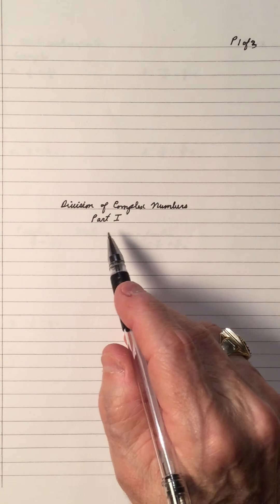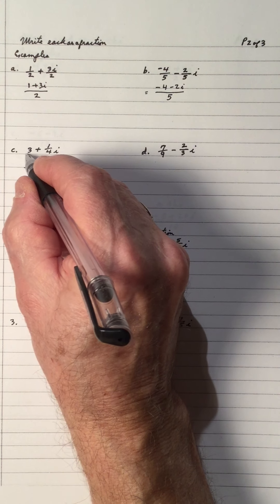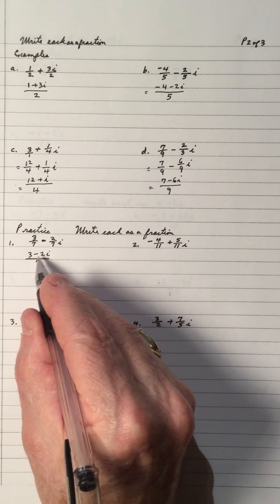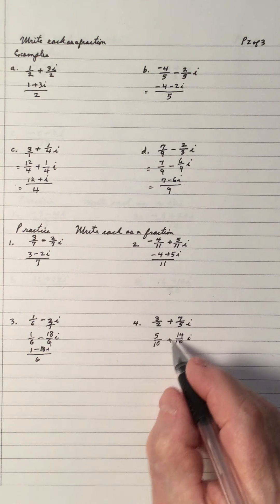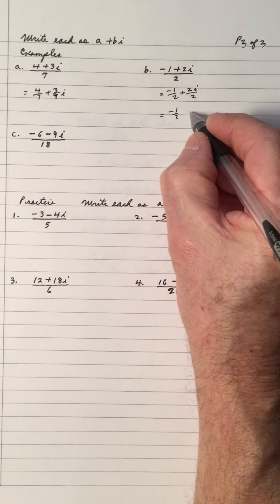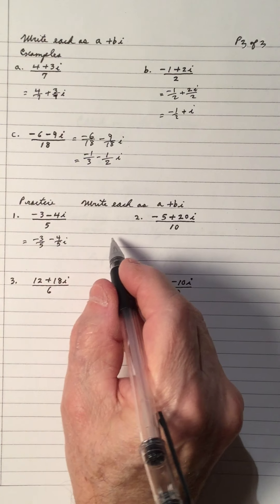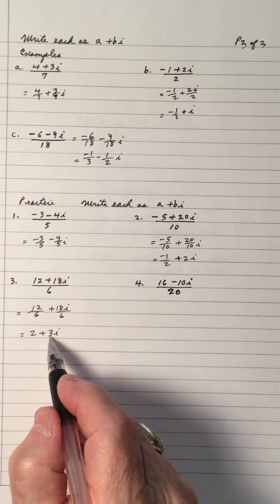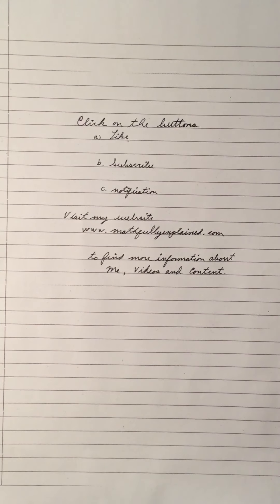Division of Complex Numbers - Part I